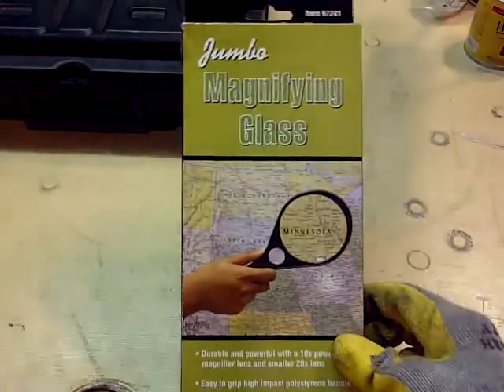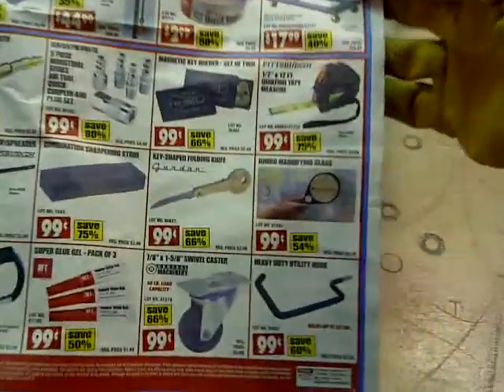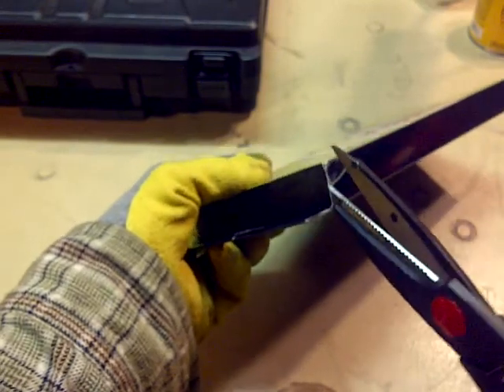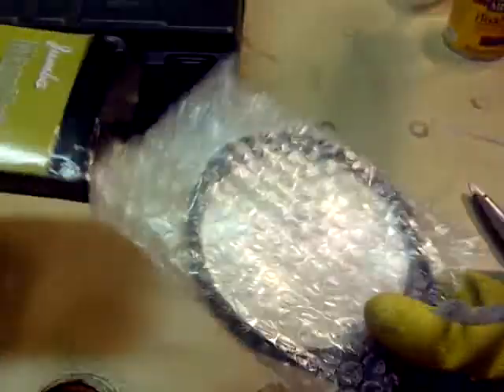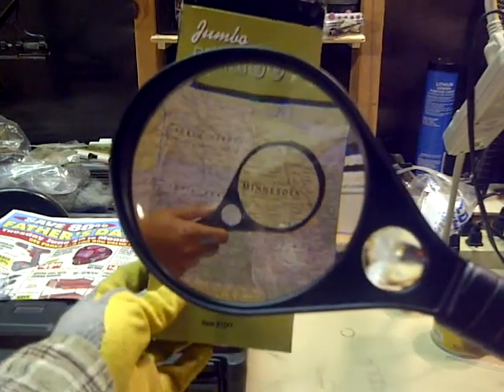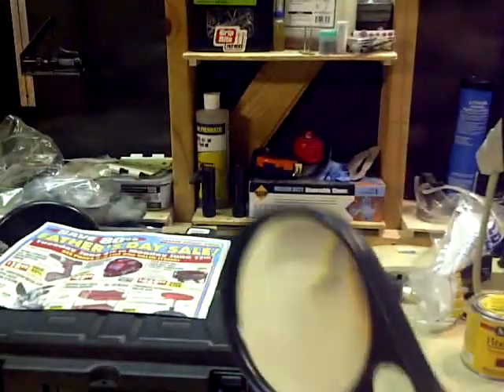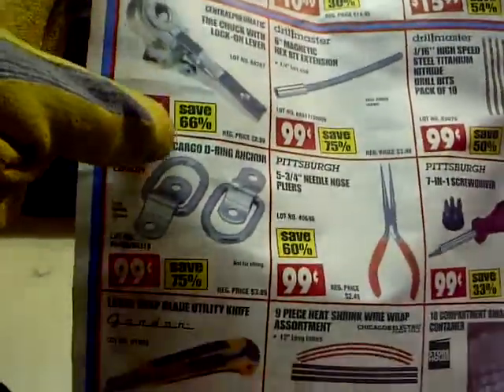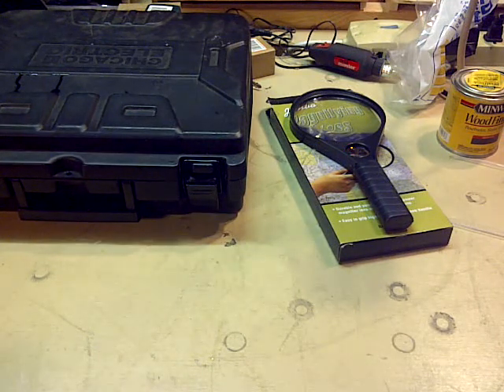Jumbo Magnifying Glass 01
In this episode I show what the Jumbo Magnifying Glass looks like.  One of many of the 99 cent items during Father's Day Sale I purchased.  Al always, uncut, unedited, raw footage in first person view.